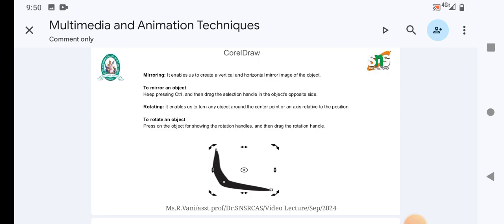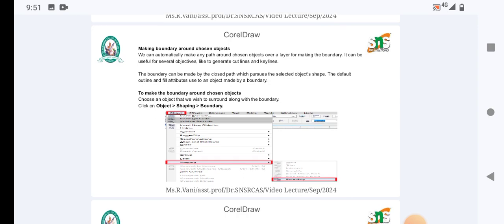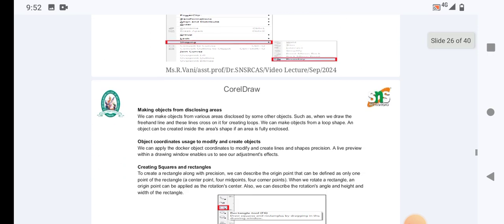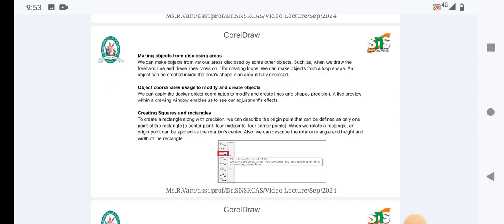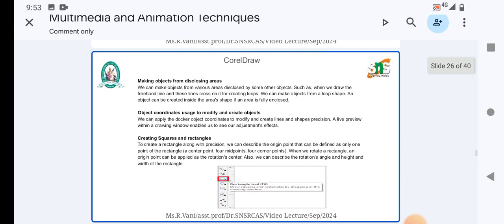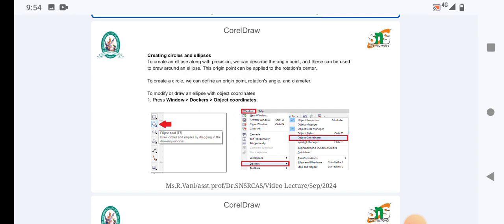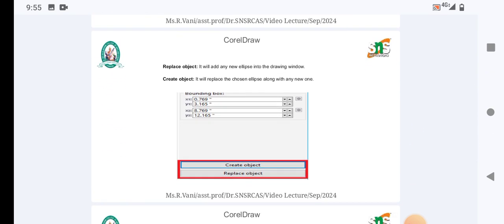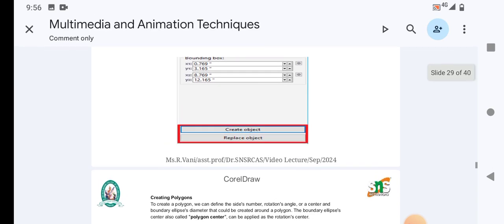Multimedia and Animation Techniques|Ms.R.Vani|Asst.Prof|CS|Lecture Series - 06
Mirroring: It enables us to create a vertical and horizontal mirror image of the object.

To mirror an object
Keep pressing Ctrl, and then drag the selection handle in the object's opposite side.

Rotating: It enables us to turn any object around the center point or an axis relative to the position.

To rotate an object
Press on the object for showing the rotation handles, and then drag the rotation handle.

Making boundary around chosen objects
We can automatically make any path around chosen objects over a layer for making the boundary. It can be useful for several objectives, like to generate cut lines and keylines.

The boundary can be made by the closed path which pursues the selected object's shape. The default outline and fill attributes use to an object made by a boundary.

To make the boundary around chosen objects
Choose an object that we wish to surround along with the boundary.

Making objects from disclosing areas
We can make objects from various areas disclosed by some other objects. Such as, when we draw the freehand line and these lines cross on it for creating loops. We can make objects from a loop shape. An object can be created inside the area's shape if an area is fully enclosed.

Object coordinates usage to modify and create objects
We can apply the docker object coordinates to modify and create lines and shapes precision. A live preview within a drawing window enables us to see our adjustment's effects.

Creating Squares and rectangles
To create a rectangle along with precision, we can describe the origin point that can be defined as only one point of the rectangle (a center point, four midpoints, four corner points). When we rotate a rectangle, an origin point can be applied as the rotation's center. Also, we can describe the rotation's angle and height and width of the rectangle.